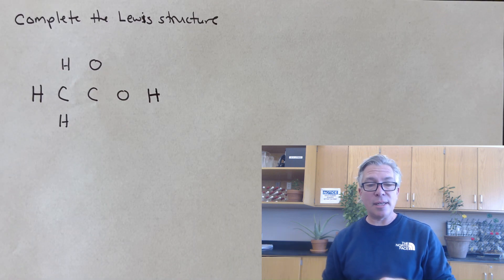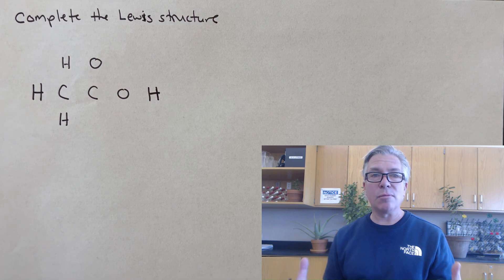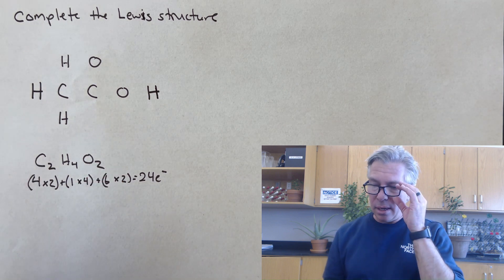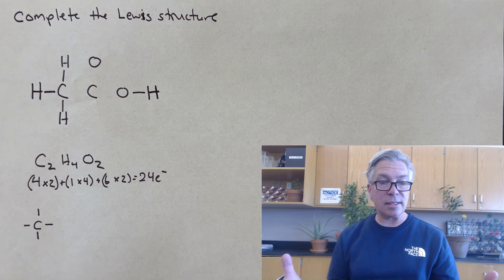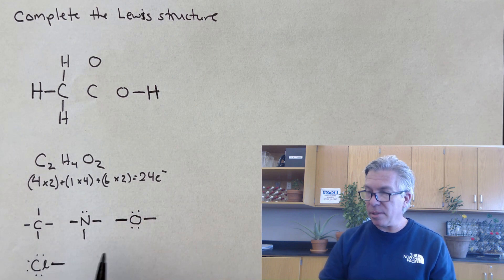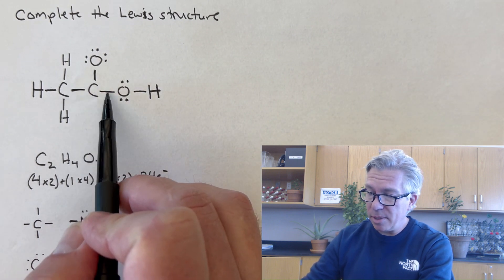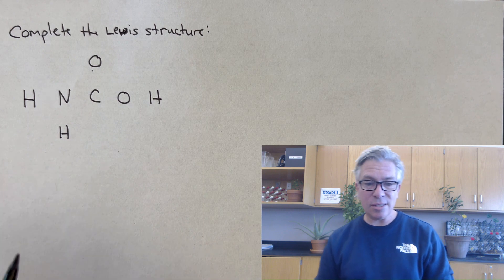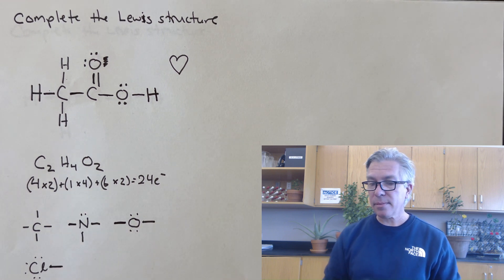AP Chem 2.6-Drawing Lewis Structures #8 Completing the skeleton structure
In this video, we look at a type of Lewis Structure question in which the skeleton structure is provided, and we need to finish it by adding the bonds and lone pairs. It's a type of question you are likely to see in your chemistrytravels, and I hope you find this video helpful!